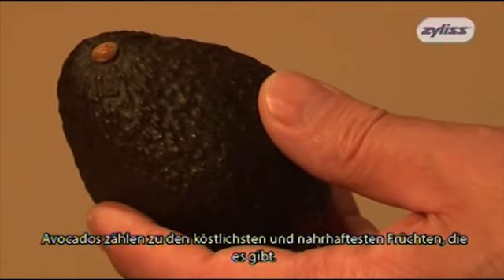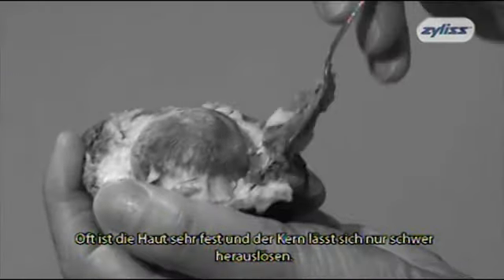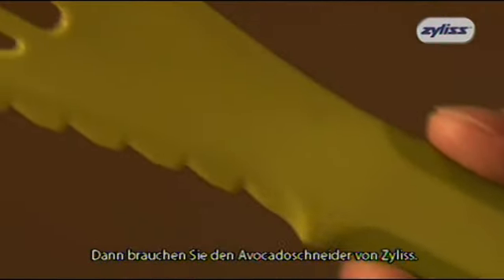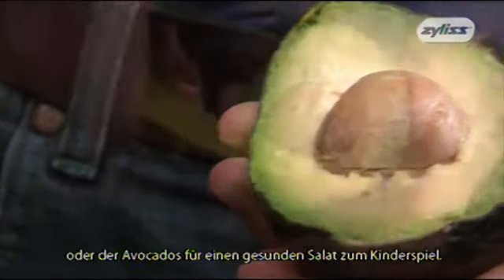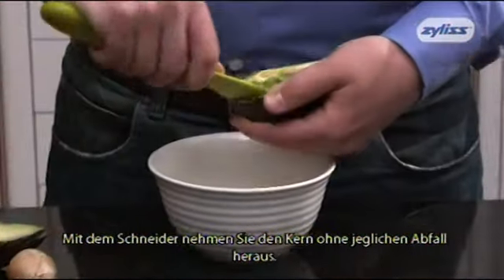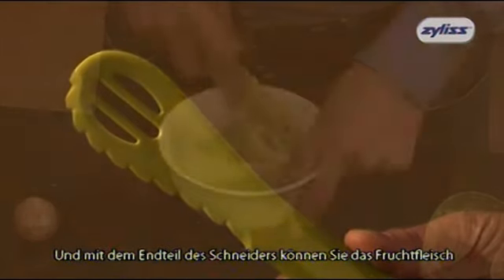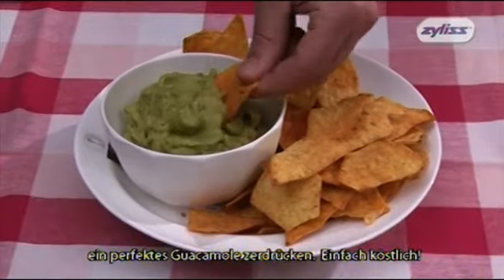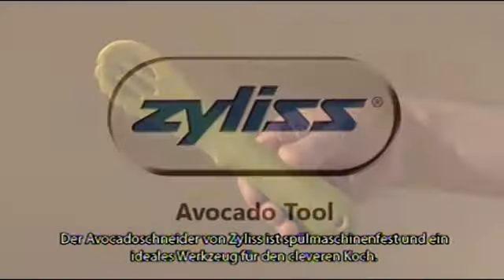Der Zyliss Avocado-Schneider jetzt bei Danto.de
Widerspenstige Avocados haben jetzt keine Chance mehr. Mit dem Avocado Schneider von Zyliss lassen sich Avocados einfach und sicher zubereiten.